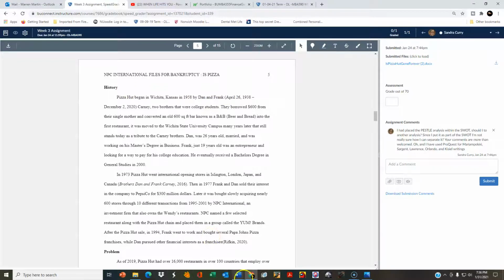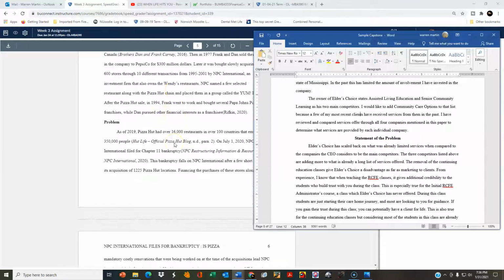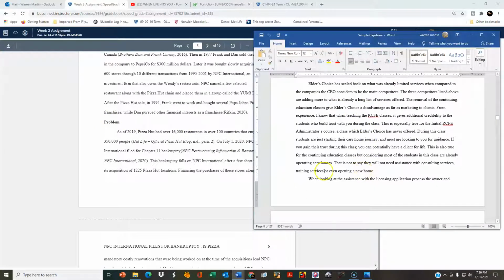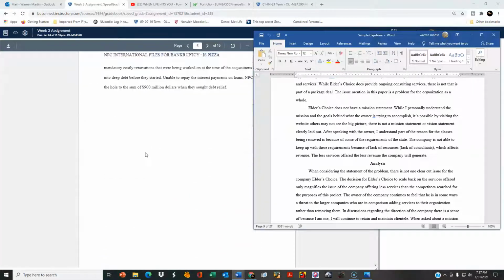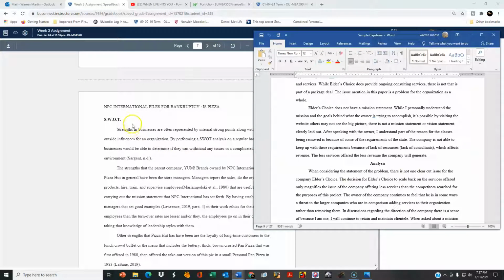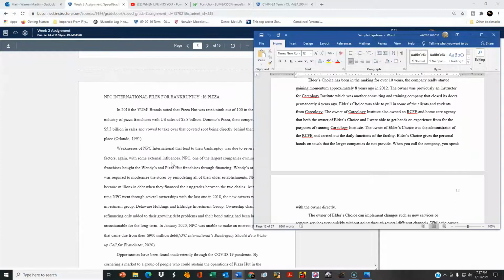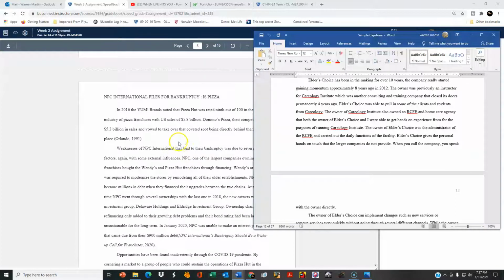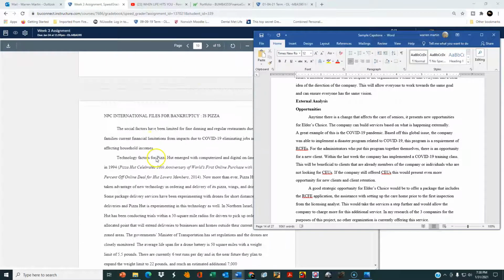MBA590 Week 5-1-21